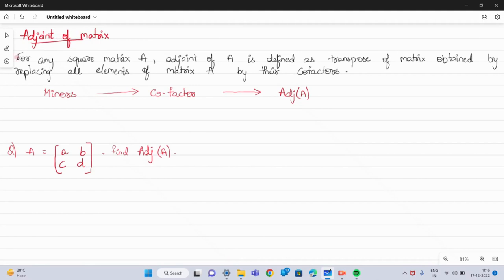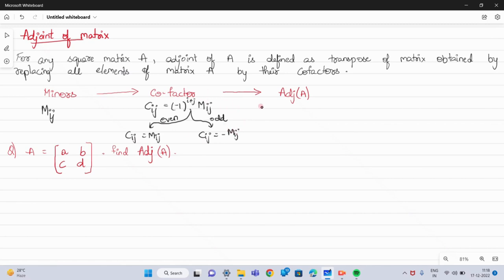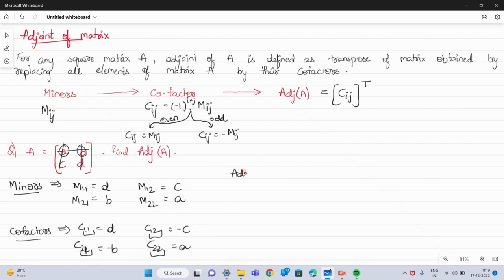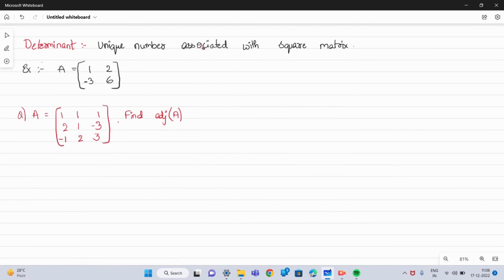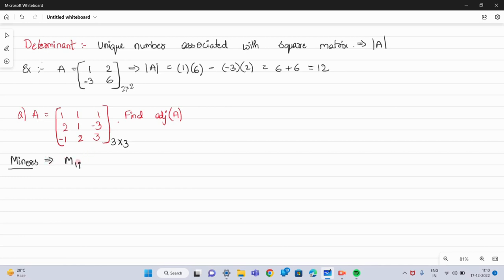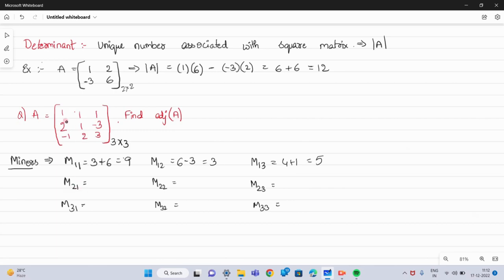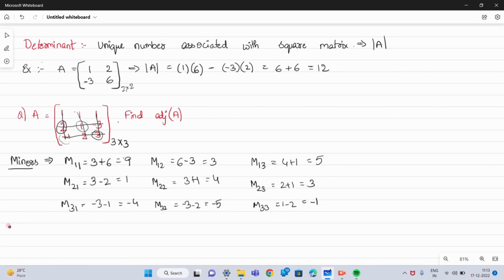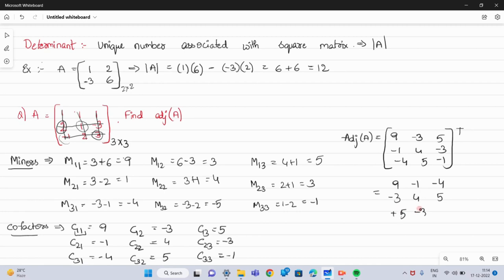Adjoint: Part I | Matrices | JEE, CBSE